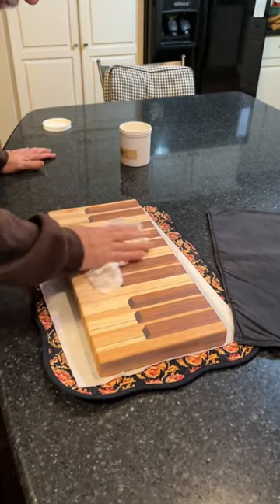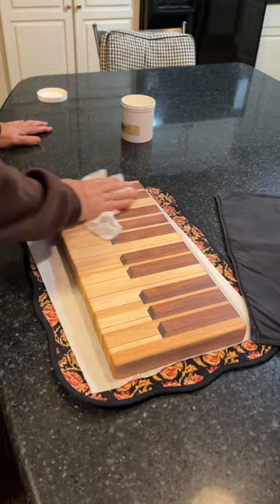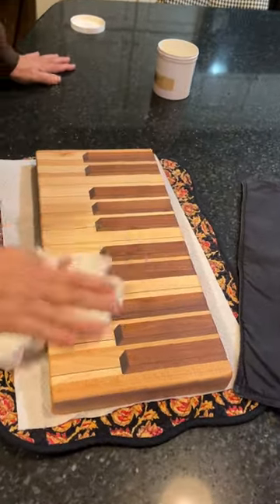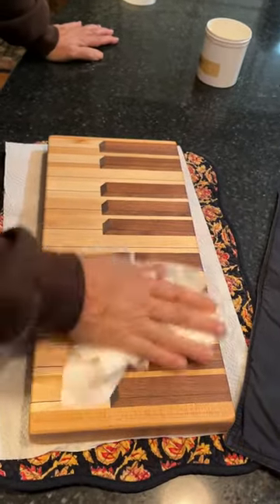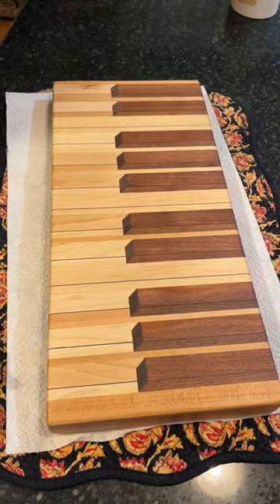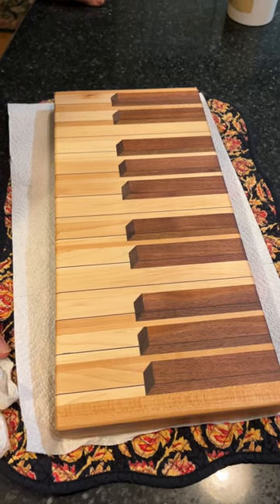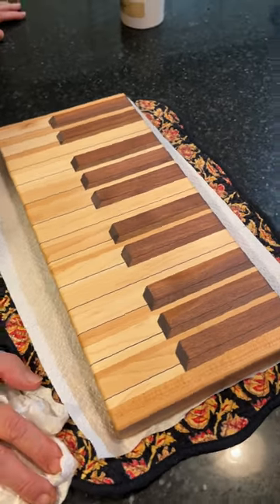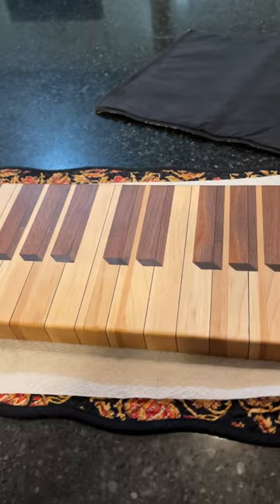Piano keyboard cutting board